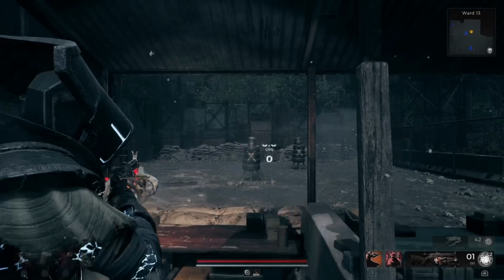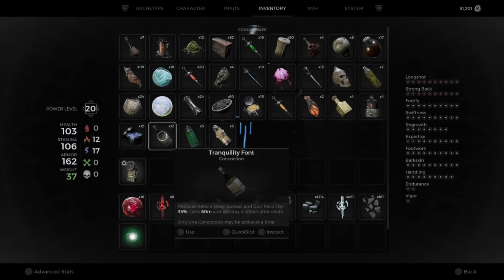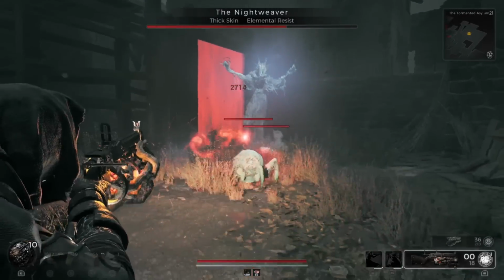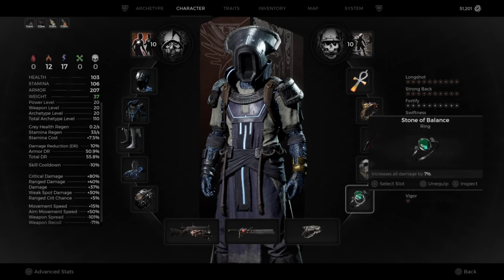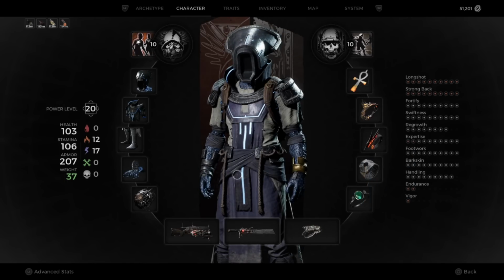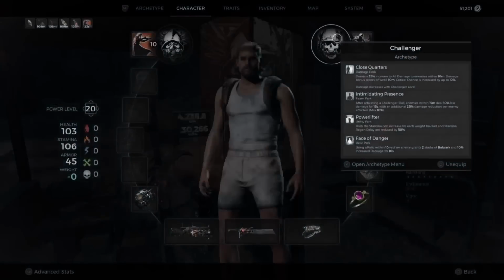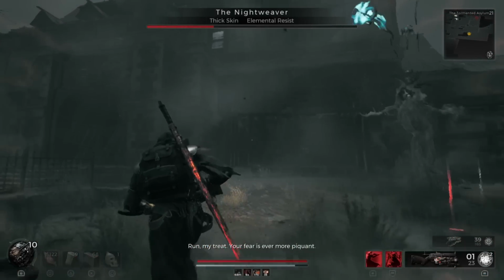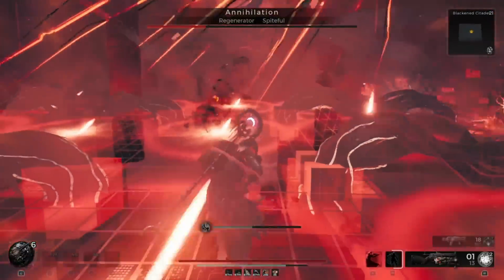INSANE DAMAGE Build For Apocalypse - Remnant 2 Best Builds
This build is perfect for people who don’t want their boss encounters to last 15-20 minutes. Keep in mind that you will probably not be able to withstand more than two hits before dying. But the upside is completely worth it in my opinion.

Remnant 2 Best Builds
Remnant 2 Apocalypse Gameplay
Remnant 2 Archon Archetype